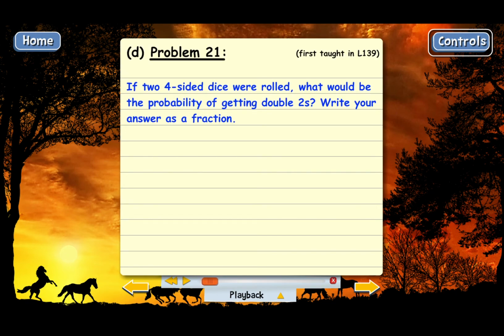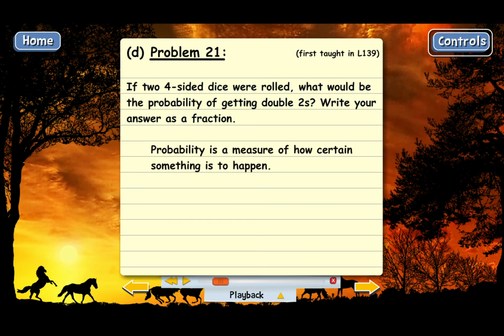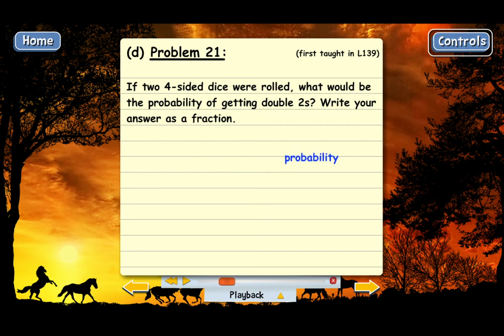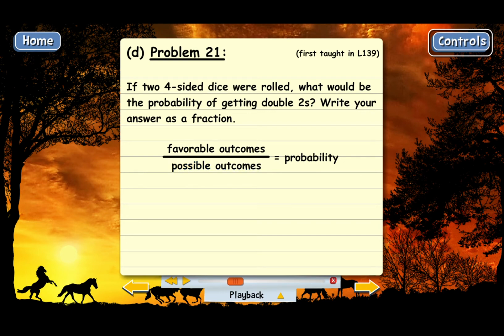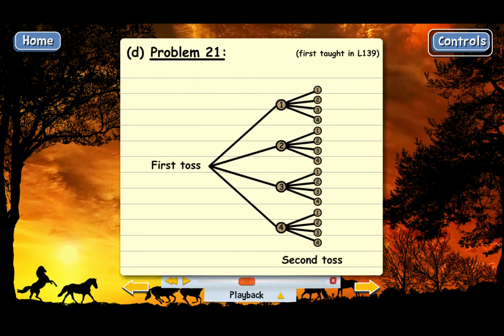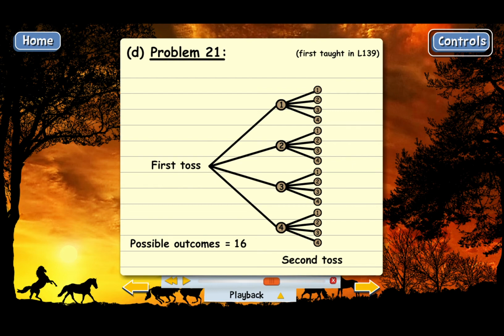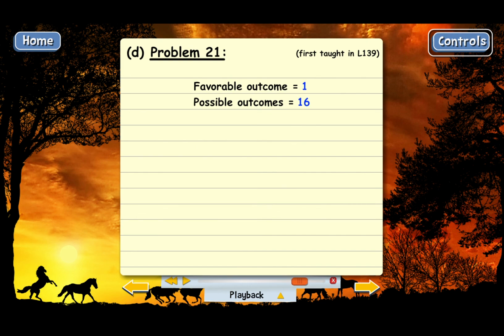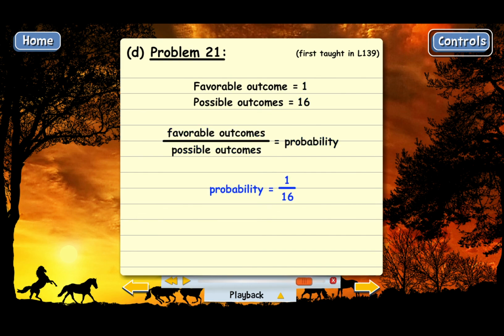How To Calculate The Simple Probability Of An Event (Algebra 1 Lesson)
Solution for Teaching Textbooks, Algebra 1, Lesson 139, Problem 21. Learn how to calculate the simple probability of an event by counting favorable outcomes and all possible outcomes. Gives a detailed explanation including a tree diagram.